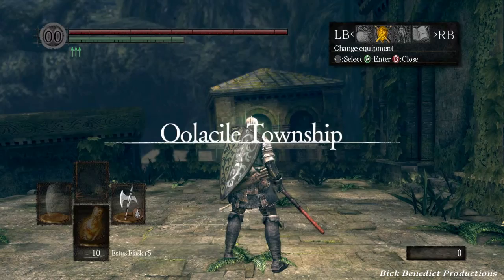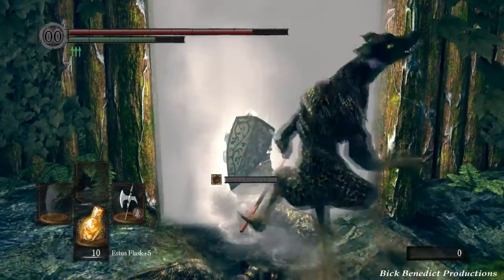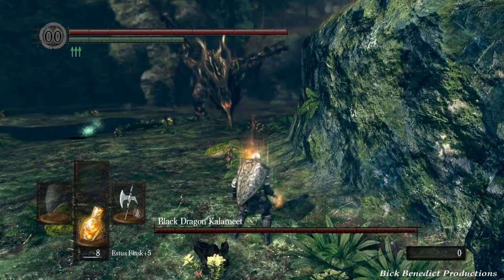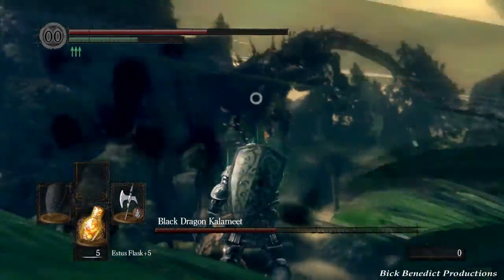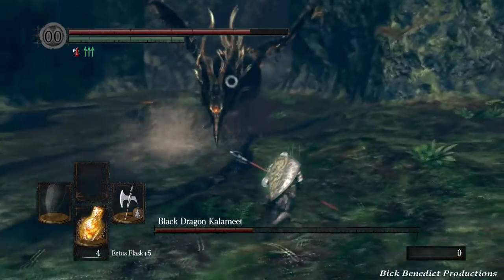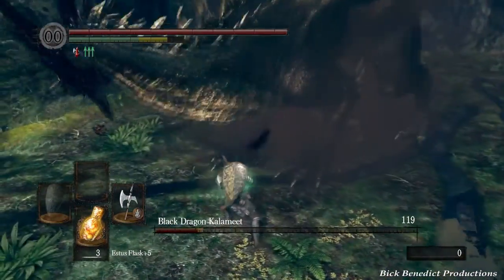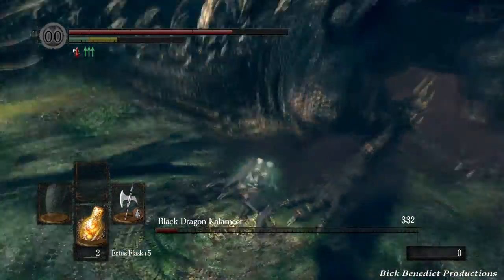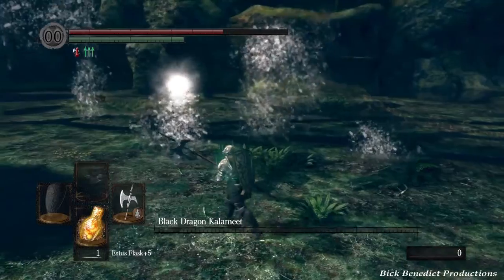Dark Souls 1 (PC) | Guide/Walkthrough | (36) Black Dragon Kalameet Boss Fight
VIDEO DESCRIPTION
This is Dark Souls on PC, and this is my guide!